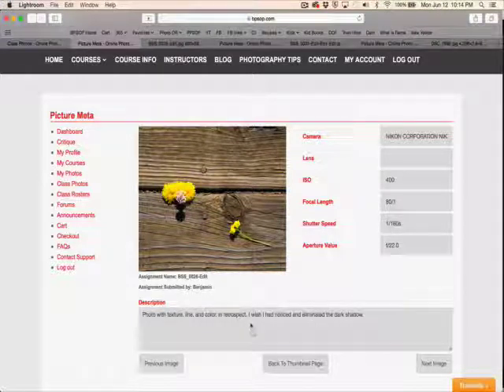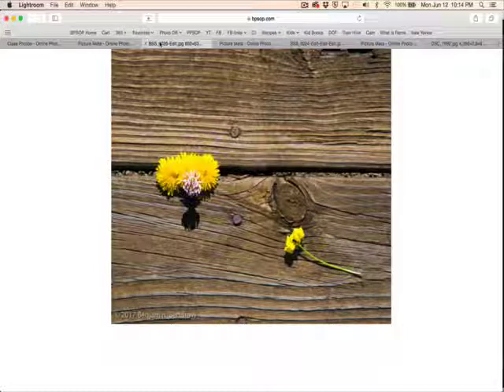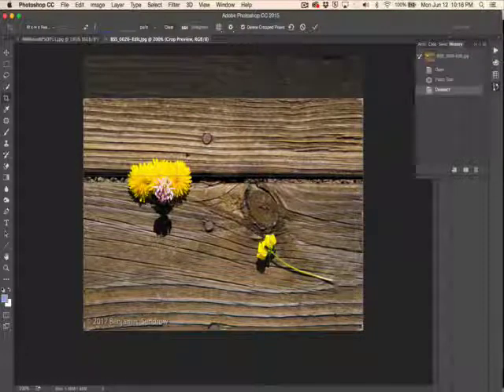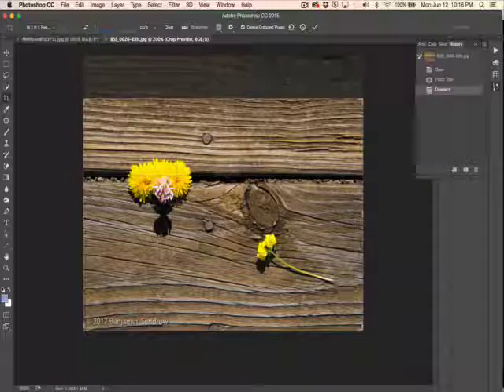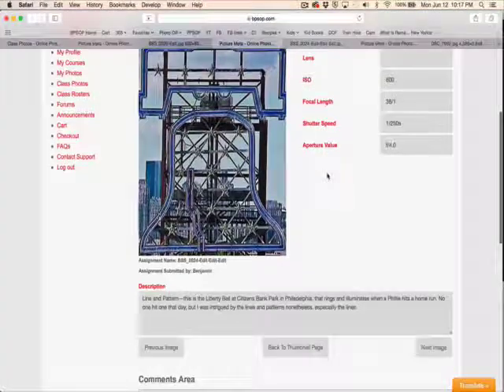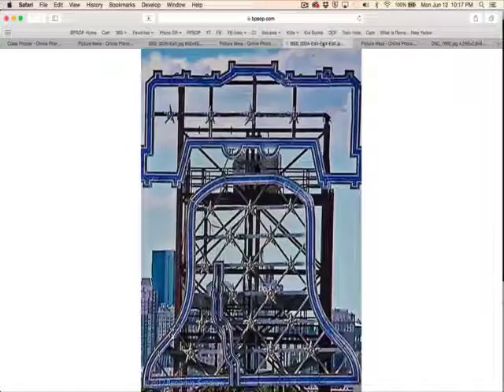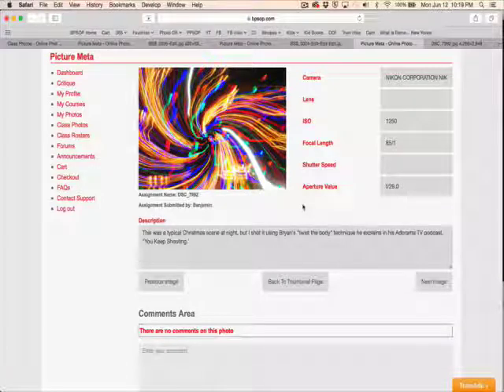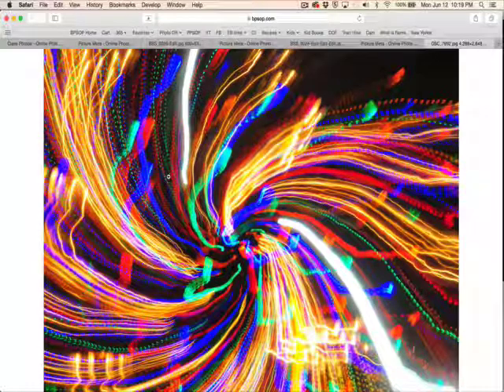Benjamin 1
Benjamin1